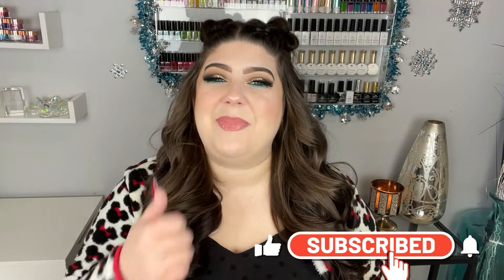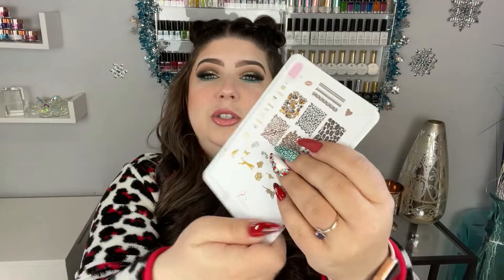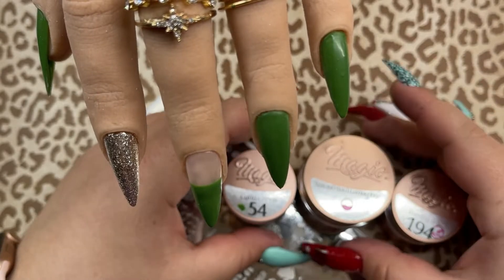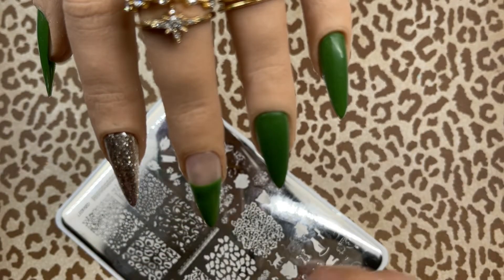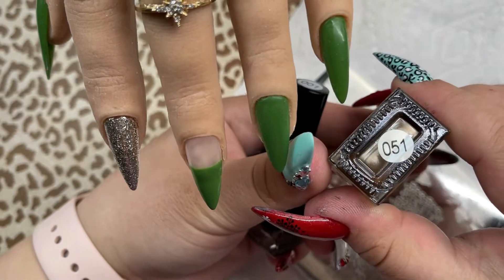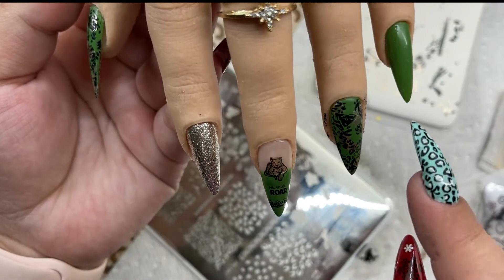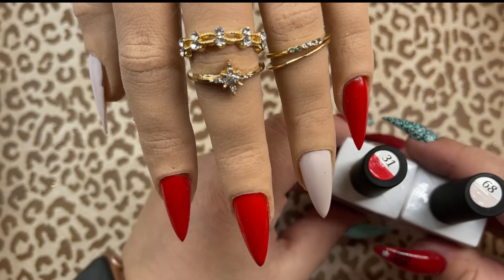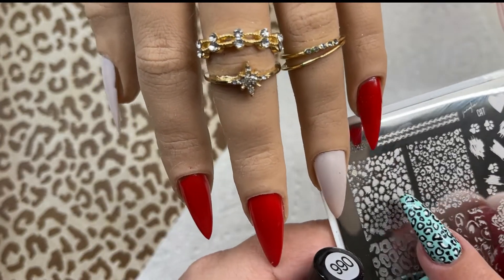Clear Jelly Stamper | New Template Release & Nail Art Demos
***Update*** This video was filmed back in December. This was originally supposed to be launched on Jan 14 that's why I filmed with a different date and a look for Valentines. This template is now available for February 25, 2021.

Hi Luvs ,

In today's video I am so honored to be featuring the brand new template from Clear Jelly Stamper. This template it CJS-176 and its all about Wild big cats including my favorite animal Leopards. There is so much fun ideas you can create with this one template so please tag me in any design you come up with on Instagram I would love to see. In this video I will show you 2 nail art tutorials a mainly Green set that's your every day style to a Red set that is focused more on Valentines.

Wild Cat Template:
CJS-176
Polishes Used:
001 (Black)
051 (Gold)
066 (Nude)
062 (Red)

My Winter nails leopard template:
CJS-77
Magic Gel colors used:
Cala Green
Natural Peach Camouflage
Vanilla Ice

 Magic Gel Gel Polishes:
001
68
31

Looking to save money on extra items:
Makeup brushes from Royal and Lang Nickel SHIRIN to save 10%